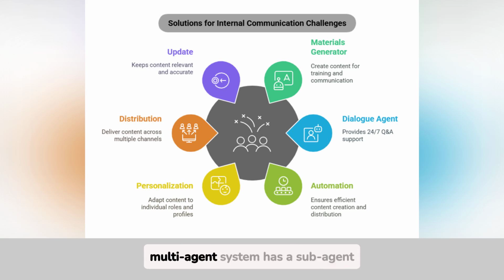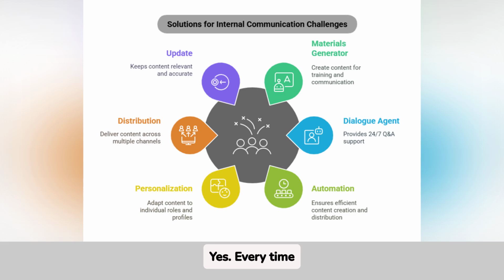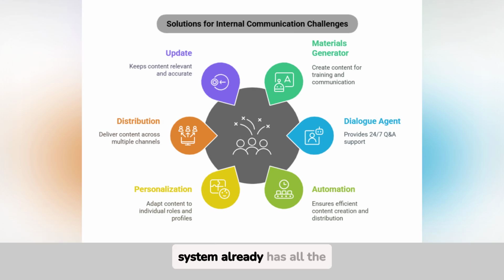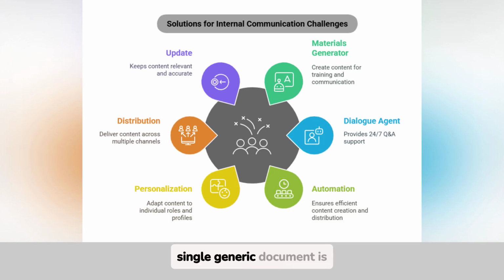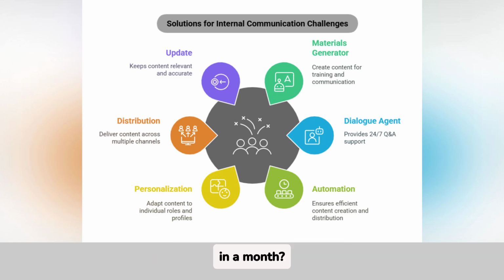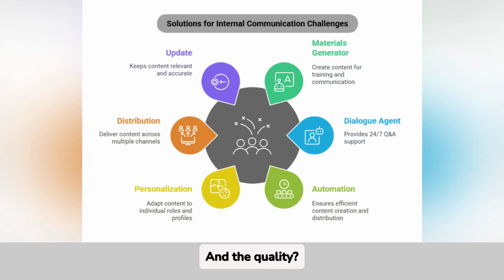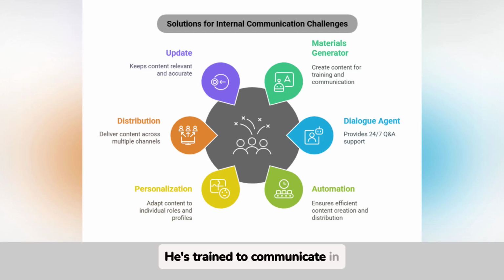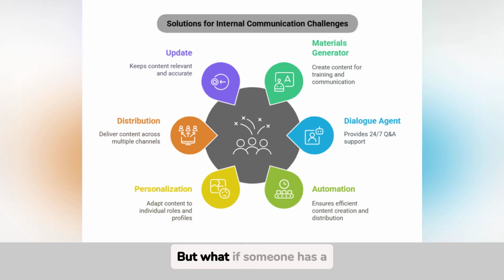The Materials Generator: How to Communicate Change Without Wasting Time or Energy. Ep. 20.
Are you tired of repeating the same explanations every time there's a change in internal processes? Are you frustrated by manuals and videos created that no one ever consults?

This video presents a concrete and powerful solution: the Materials Generator, an intelligent subagent that automatically creates all the necessary content to explain, train, and communicate each internal change clearly and effectively.

🔍 What does this subagent do?
✔️ Automatically generates: PDF manuals, explanatory videos, step-by-step guides, infographics, checklists, and more.
✔️ Personalizes by role: Tailors the message based on the profile (sales, support, technical, etc.).
✔️ Distributes intelligently: Sends directly via email, Teams, WhatsApp, or uploads to platforms like Drive or SharePoint.
✔️ Updates automatically: Detects future changes and modifies documents to keep them up-to-date. ✔️ Communicate clearly: trained to write in simple, direct, and understandable language.

💡 Key benefits:
✅ Save days of manual work.
✅ Improve the team's real-world understanding.
✅ Reduce internal errors and confusion.
✅ Free up time for strategic tasks.

🎯 If you lead processes, work on efficiency, or are responsible for teams, this video will show you how to transform the way you communicate changes within your company.

📌 In the next episode, we explore the next subagent: the Dialogue Agent, an intelligent assistant that answers questions in real time.